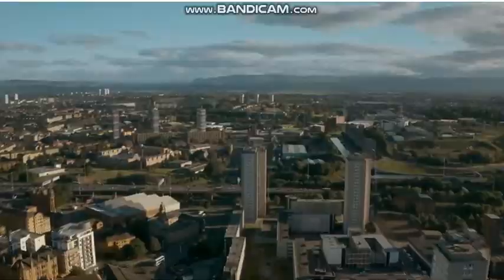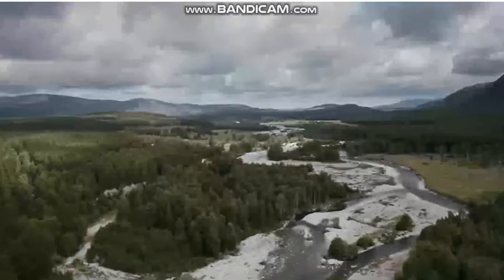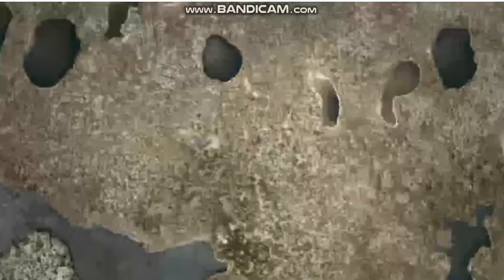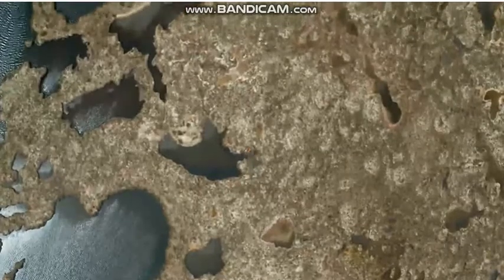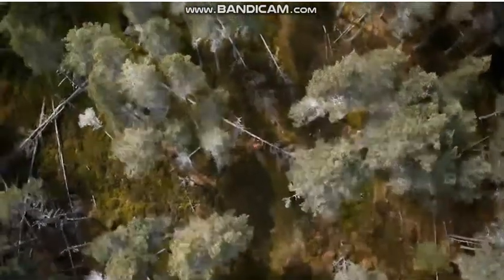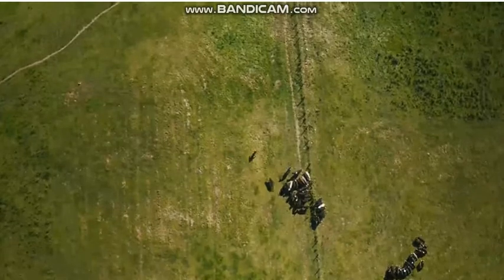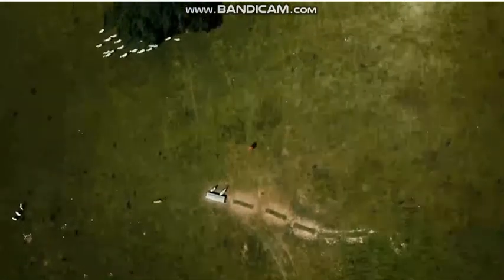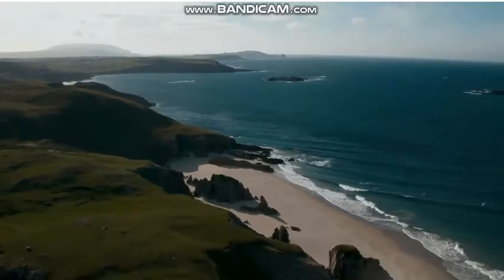The UK in 100 seconds